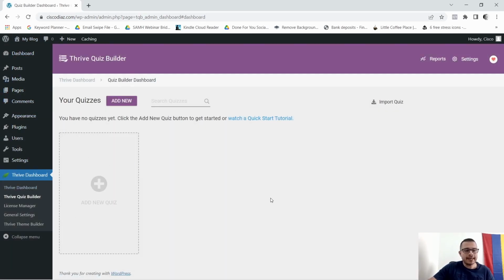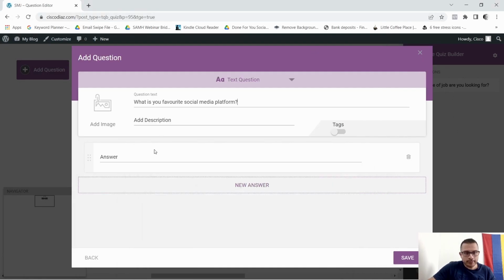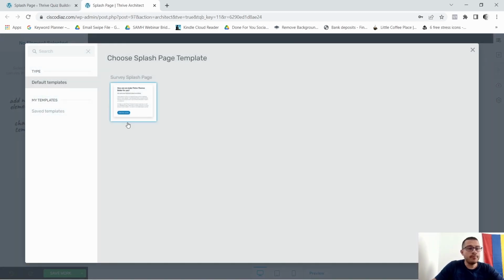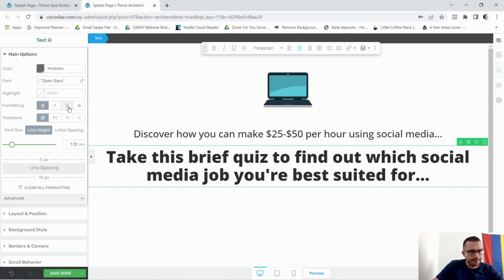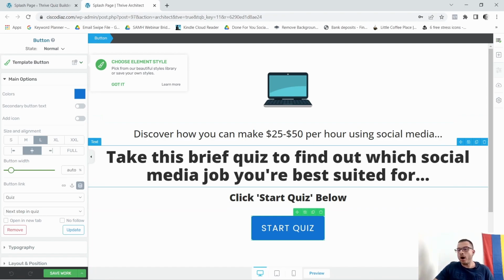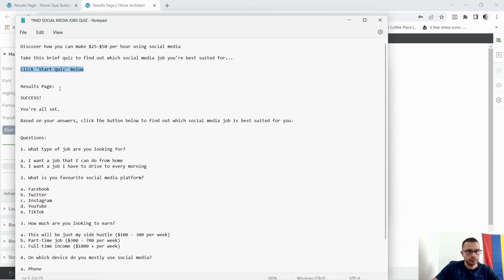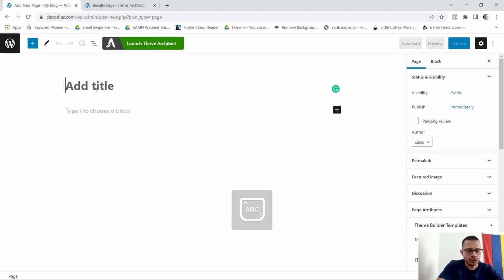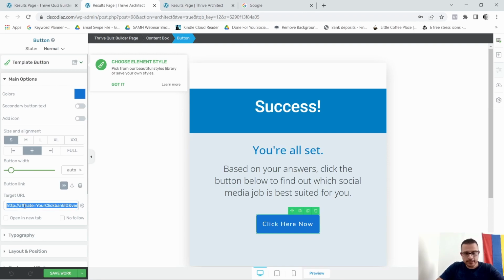How to Create a Quiz Funnel For a Clickbank Product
In this video, I'll show you how to create a quiz funnel using the Thrive Quiz Builder plugin.

Quiz funnels might be an easier and quicker solution.

And if wondering about how to capture people's emails... Yes, you can capture emails with a quiz funnel.

Video Timestamps:
0:00 - Intro
0:44 - Thrive Quiz Builder
1:01 - Add new quiz
1:10 - Creating quiz from scratch
1:15 - Labeling our quiz
1:47 - Choose type of quiz
2:04 - Choose quiz style
2:28 - Add quiz questions
7:09 - Splash page creation (landing page)
16:45 - Results page creation
21:01 - Copy quiz shortcode
21:10 - Adding new page in WordPress
22:09 - Select quiz in homepage settings
22:52 - Testing quiz funnel
25:20 - Outro